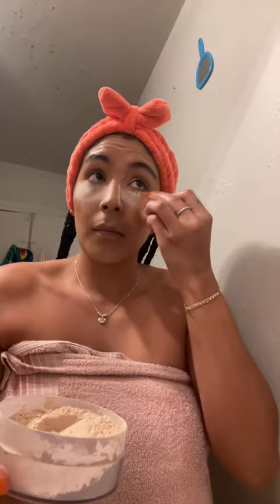GRWM FOR DATE NIGHT // JASMIN SOTO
and be a part of the familia!

OTHER LINKS IN THIS VIDEO:
- Looking for a social media assistance?! Look no further!
- Programs used: @capcut editing, @imovie for editing, IPHONE 12 MAX recording

I’m Jasmin, a First Generation Latina Graduate & Entrepreneur from Cincinnati, OH and living in Arizona.  I am super passionate about connecting WOC & mujeres emprendedoras connect around the world and live their dream life intentionally. Growing up in a very white dominant space, I never saw myself represented or related with my peers. I want to let you in on my journey being a Brown Mexicana living in los Estados Unidos. Síganme y grow with me mientras alcanzamos nuestras metas juntas.

Tu Amiga,
Jasmin!